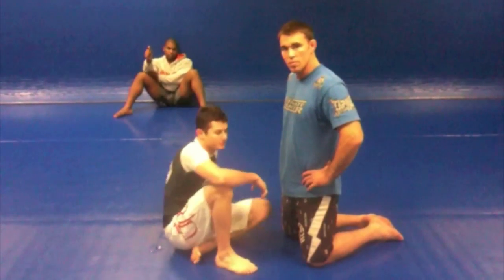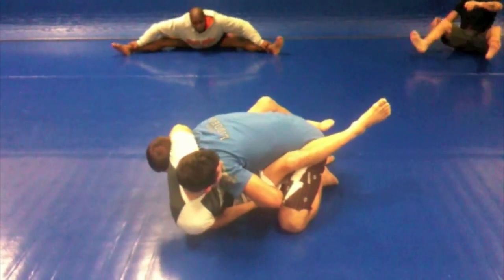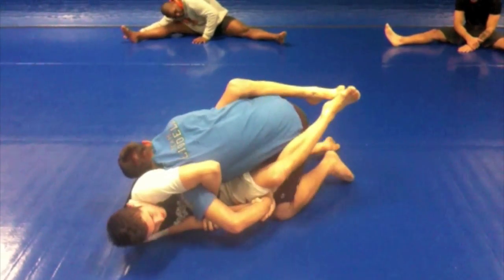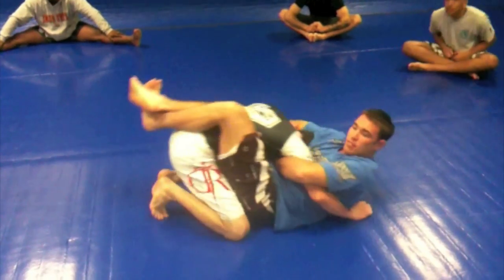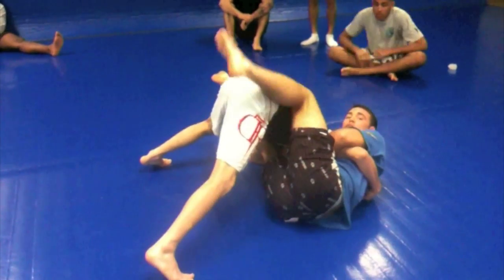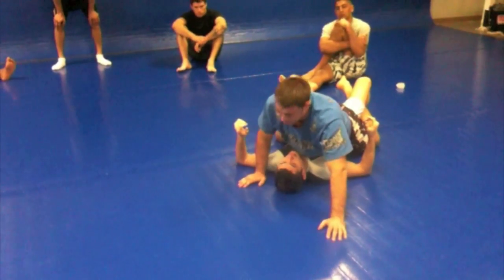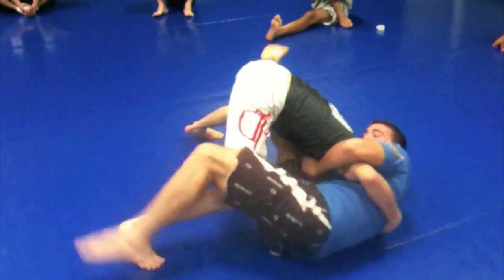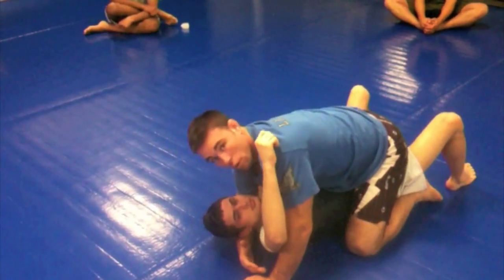Caio Terra - Jake Shields (no-gi techniques)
Caio Terra and Jake Shields demonstrating techniques. A guillotine from the close guard and a sweep to it's counter.
Jake Shields is also showing his 1 arm guillotine from the mount as well.